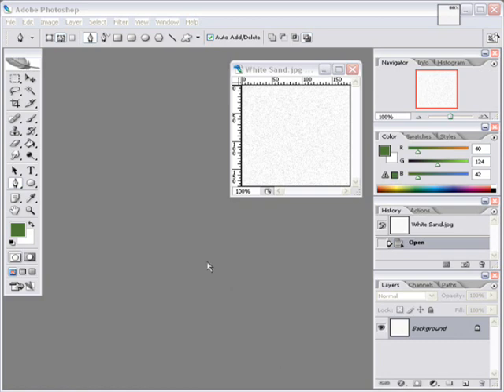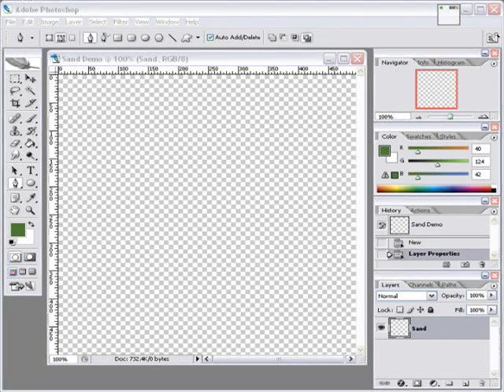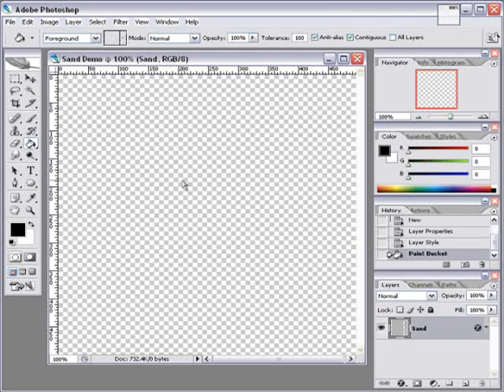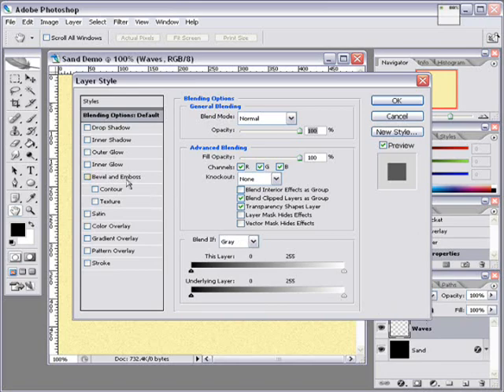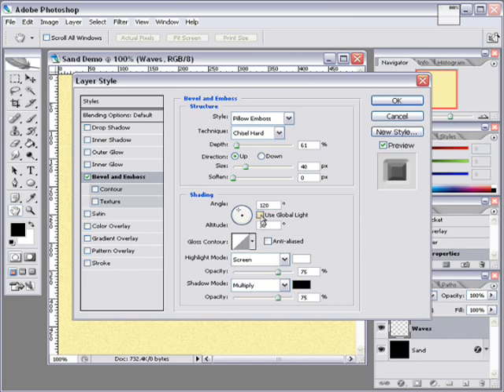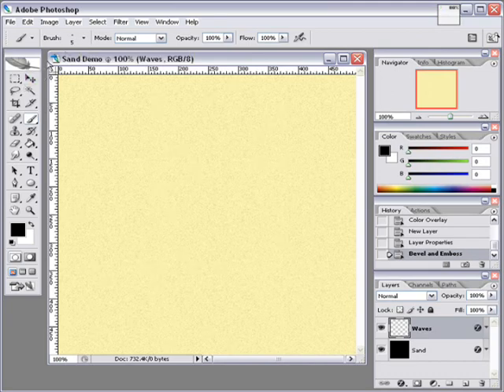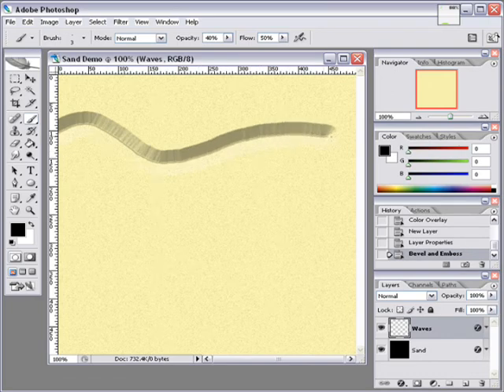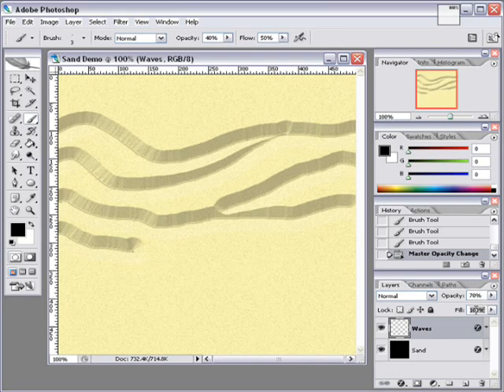Realistic Sand Effect in PhotoShop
This is a quick demo on how to recreate a realistic looking sand effect in PhotoShop. Thanks go to simonutp over at the RPTools forums for the original tutorial.

This is for the Cartographer's Guild.